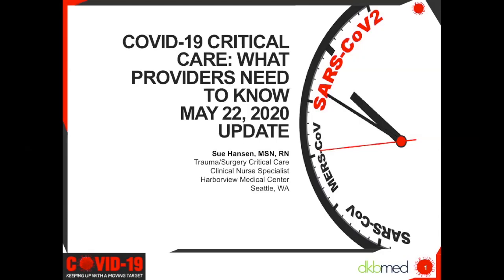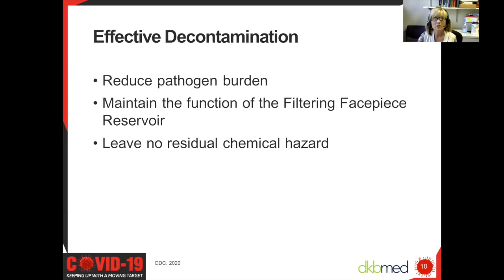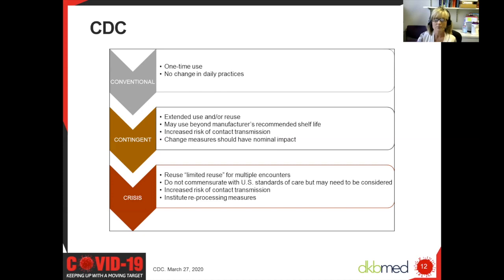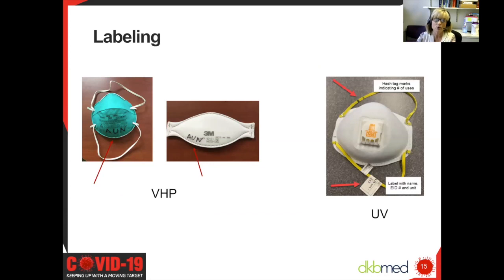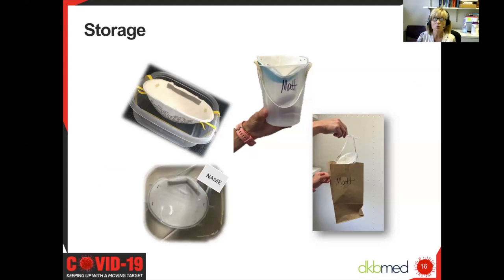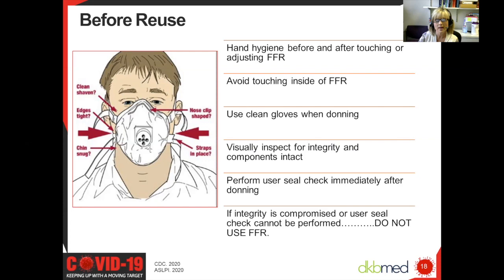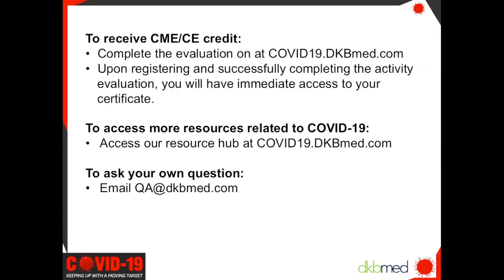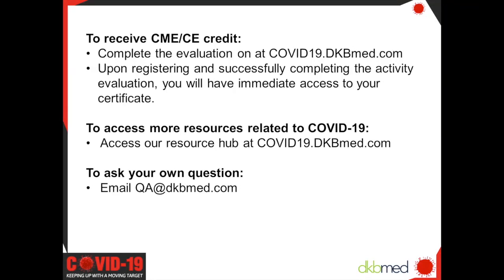UPDATE 5/22/2020 - COVID-19: Keeping Up with a Moving Target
Access our resource center, download webinar slides, and claim credit

In this update for clinicians caring for patients with COVID-19, Sue Hansen, MSN, RN discusses the challenges for repurposing PPE in these challenging times:
- How do you reuse PPE? Any CDC guidance? (03:31)
- How do you doff and store for reuse? (07:51)
- What about donning for the next use? (12:28)
- School's open. What about PPE in the clinic? (16:23)